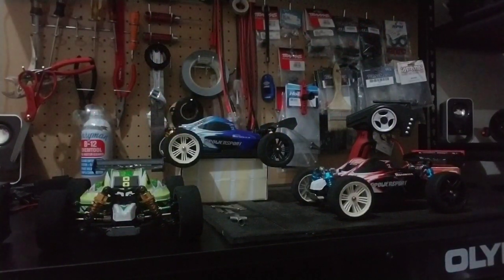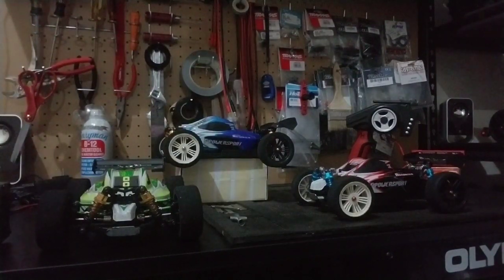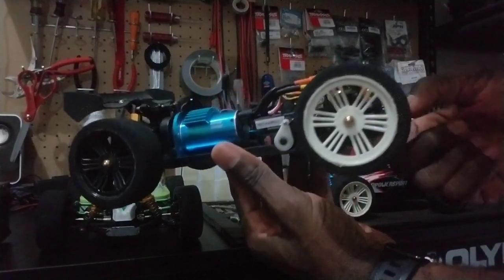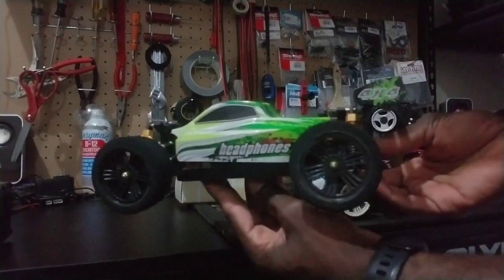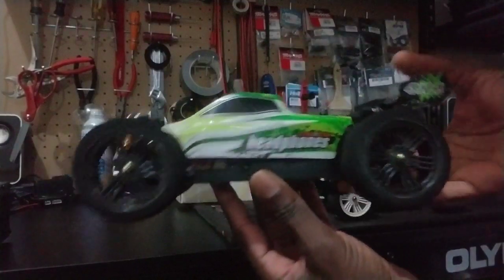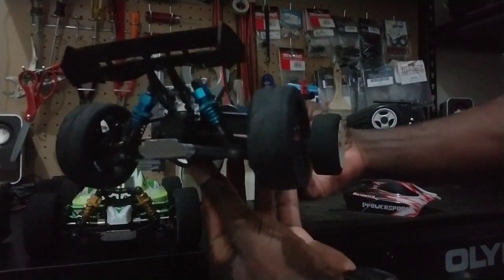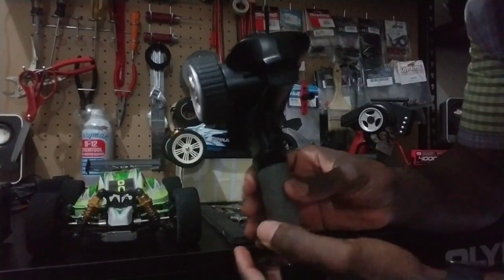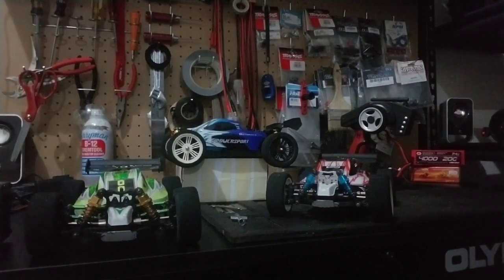WLToys A959 vs A959B Custom Upgrades | High Speed | 3, 4, & 5 RC to the collection!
Showing 3 different Buggies with all 3 different changes. These vehicles I've had for many years. This is the car that engaged my wife to join in on the hobby.